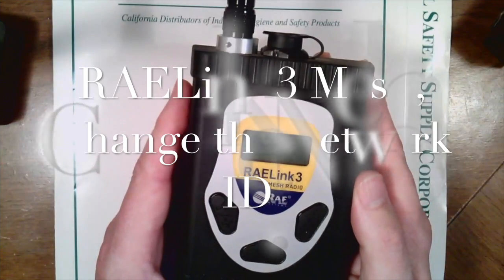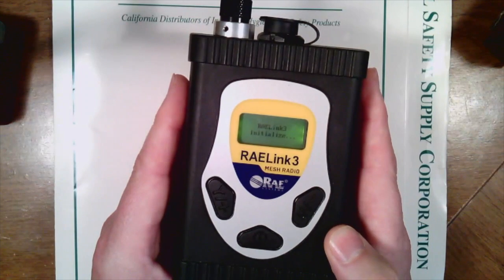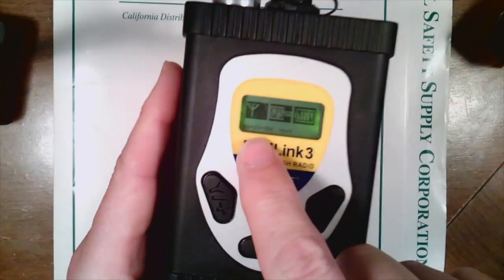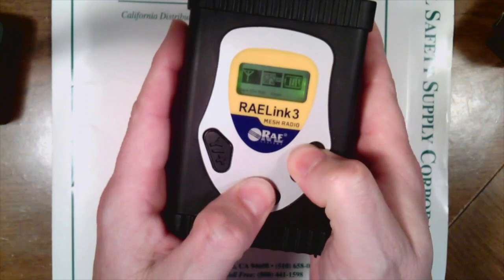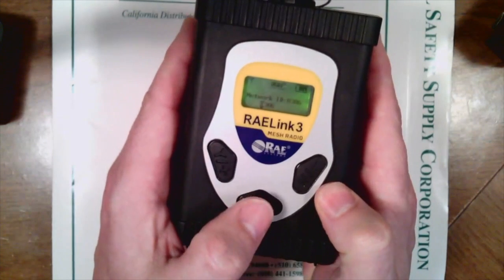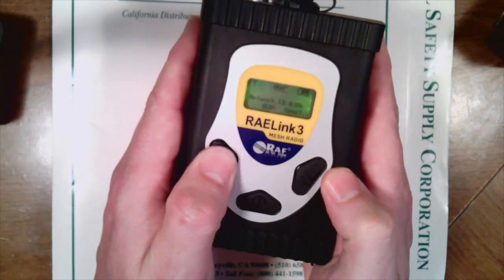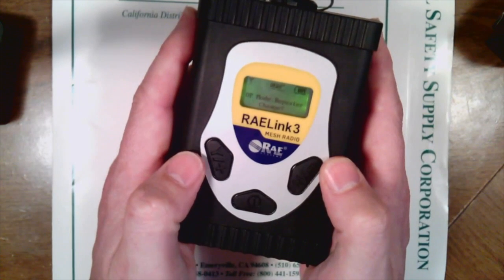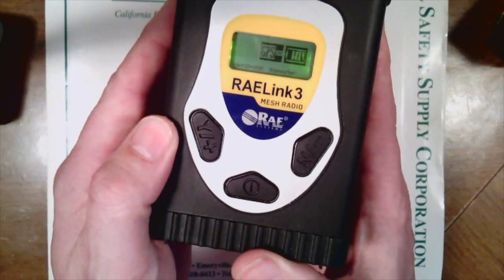RAELink 3 Mesh, Changing Your Network ID